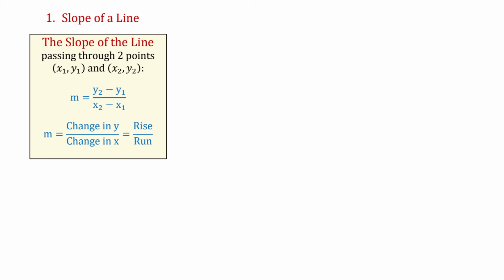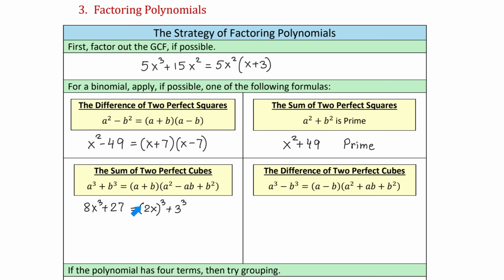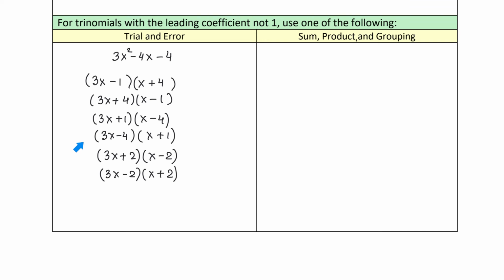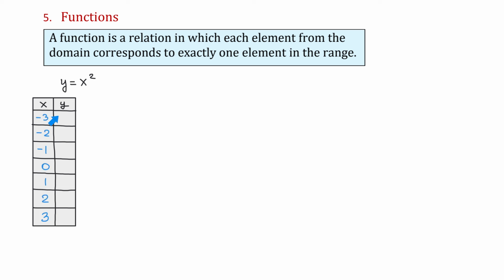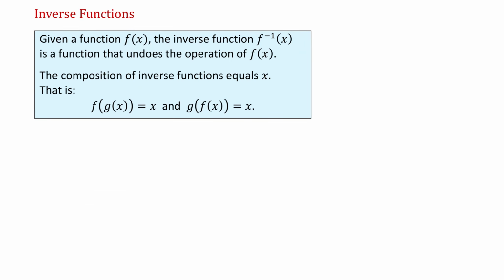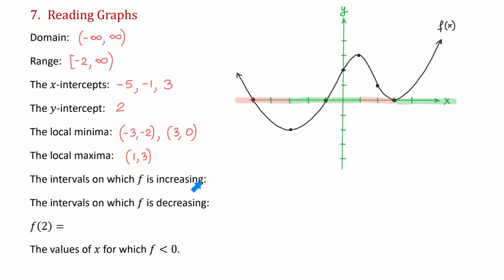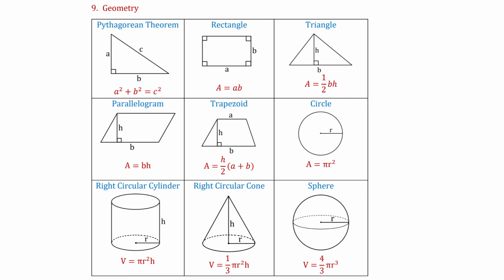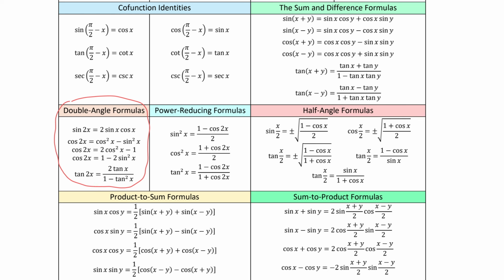12 Must-Know Topics Before Taking Your First Calculus Class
The 12 must-know topics are topics selected from Algebra, Geometry, Trigonometry, and Analytic Trigonometry.